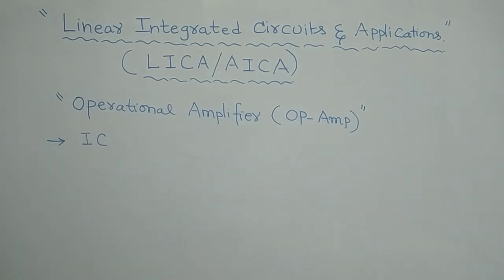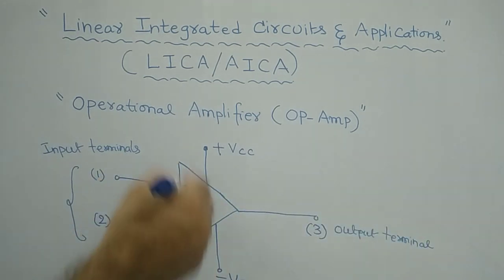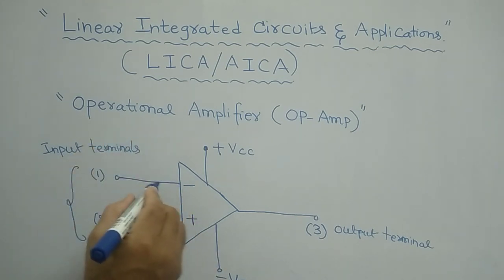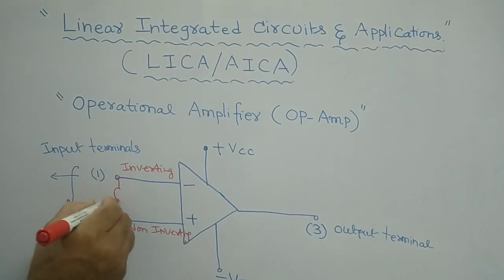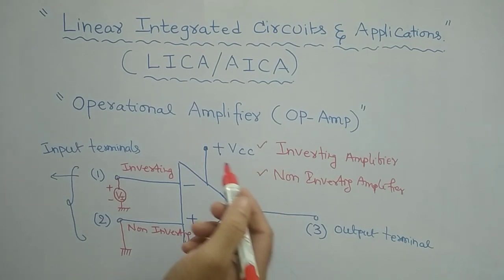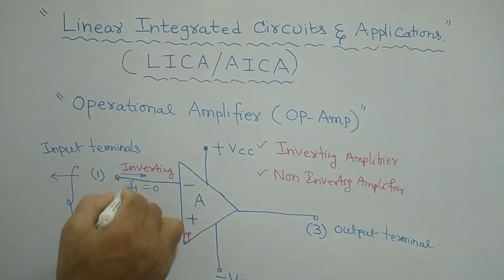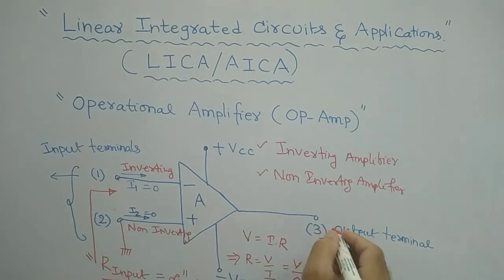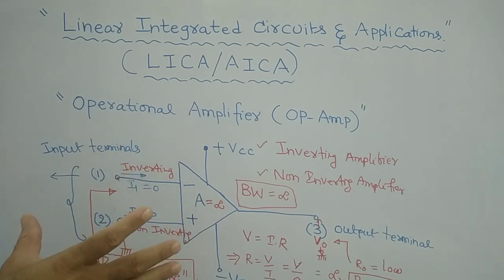Introduction_to_Operational_Amplifiers BTech_ECE_EEE_EI UGC_NET GATE_ECE_EEE UPSC_ESE_ECE_EEE